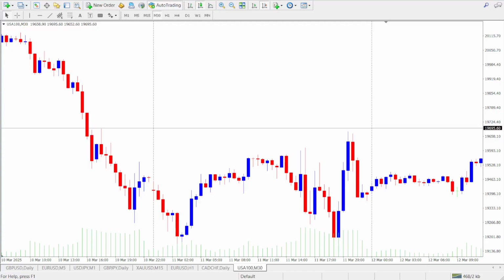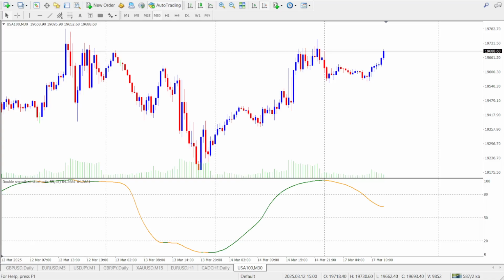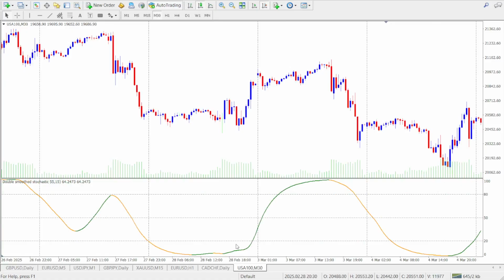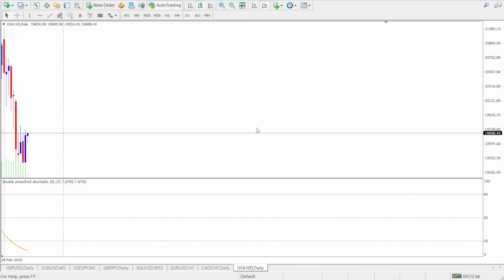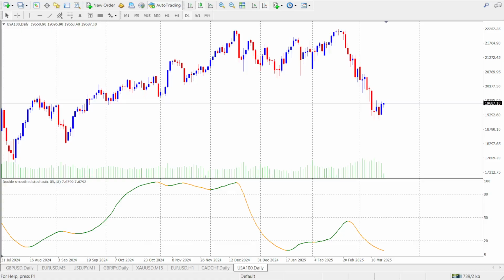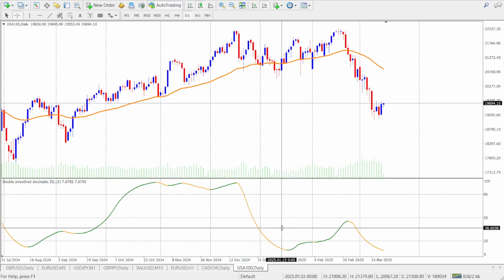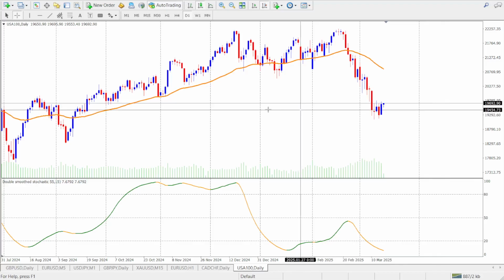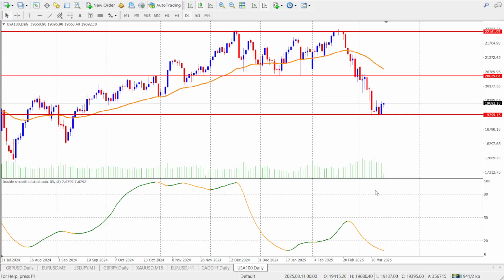How to Trade Like a Pro with the Double Smoothed Stochastic Indicator for MT4!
The Double Smoothed Stochastic Indicator is a game-changer for forex traders looking for more precise buy and sell signals. Unlike the traditional stochastic oscillator, this indicator applies two layers of smoothing to filter out market noise, making it easier to identify clear trading opportunities.

Here’s how it works:
🔹 The indicator compares a currency’s closing price to its price range over a set period.
🔹 Then, it applies a double smoothing technique to eliminate false signals.
🔹 When the indicator turns green and rises from the bottom level, it signals a buy opportunity.
🔹 When the indicator turns orange and curves downward from the top level, it signals a sell opportunity.

By reducing market noise and providing clearer entry and exit signals, the Double Smoothed Stochastic Indicator is an excellent tool for forex traders of all levels.